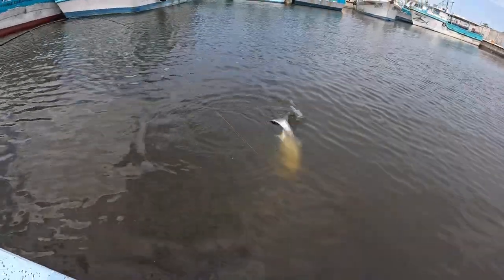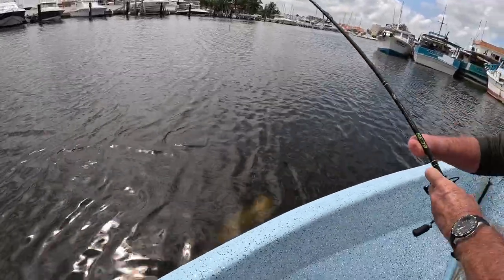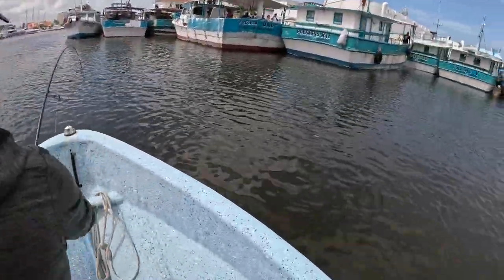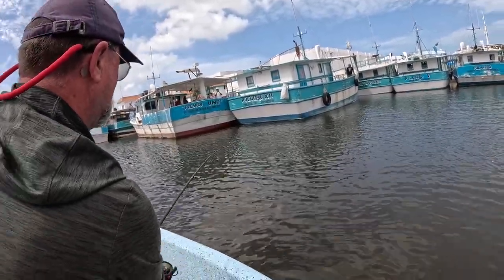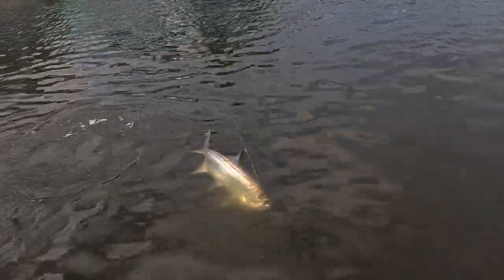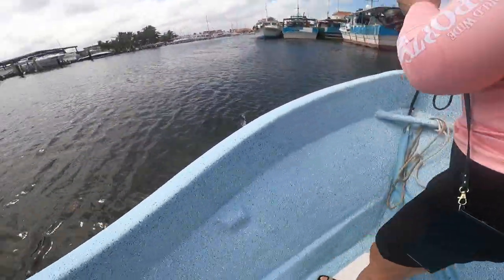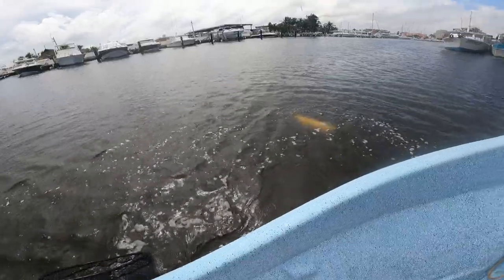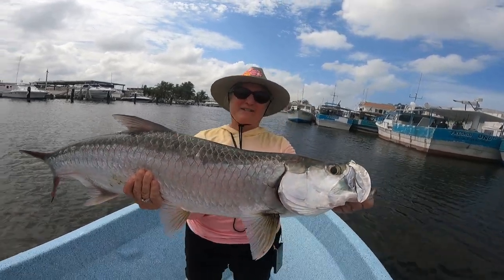Kevin & Irene Battle Progreso Tarpon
Not only did Kevin land a MONSTER snook, he and his wife Irene both battled Progreso Tarpon! Gotta Love It!!